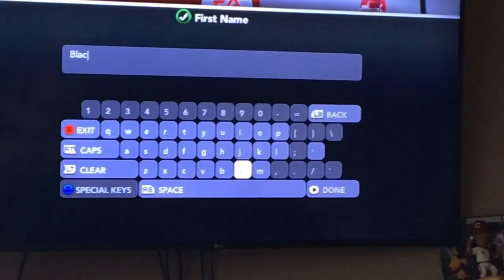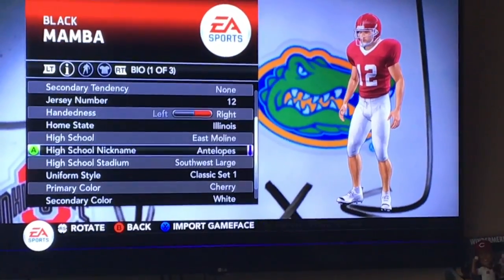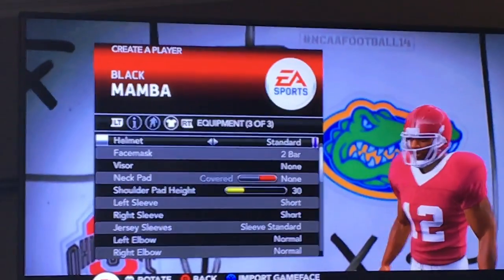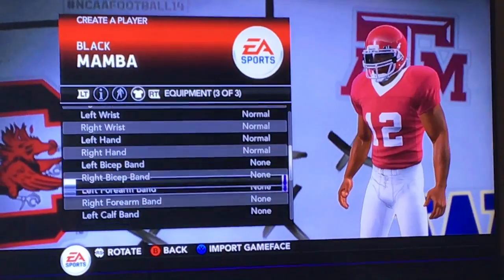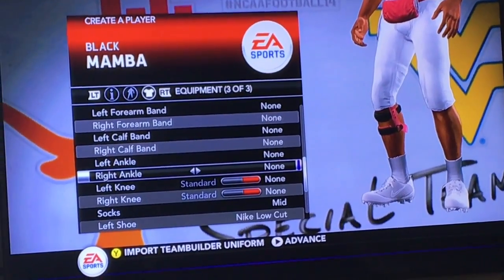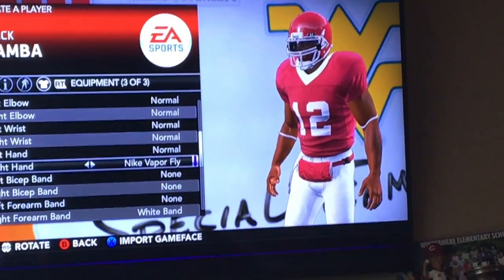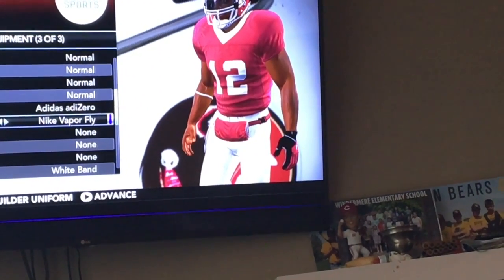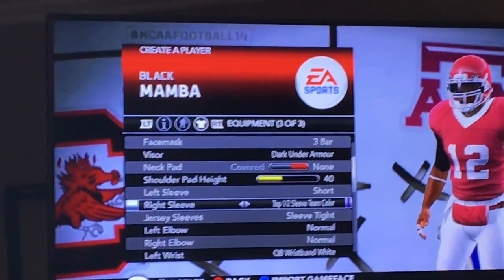Playing Road to Gloary